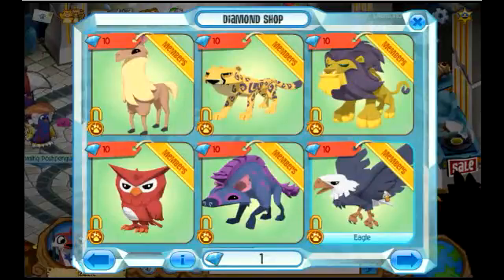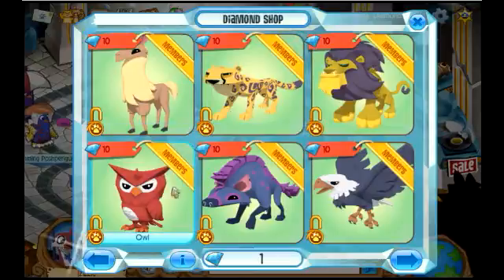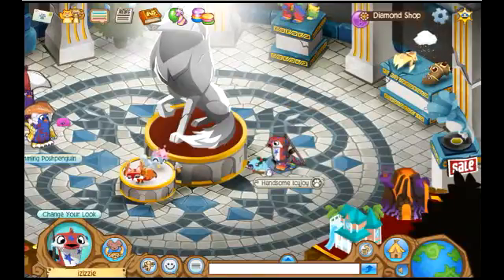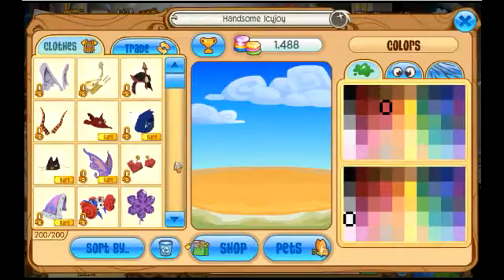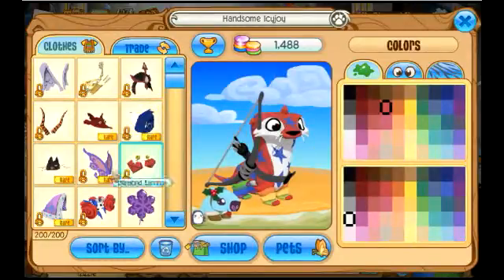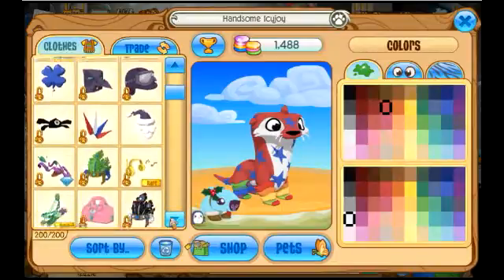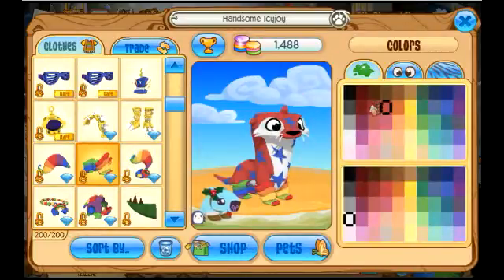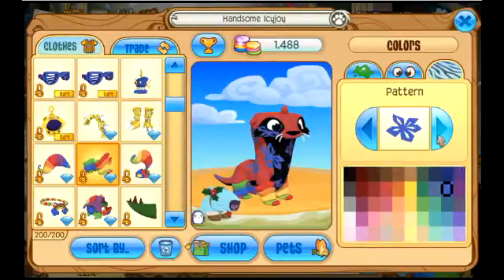AJ Otters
All about otters. Watch this before you buy one.